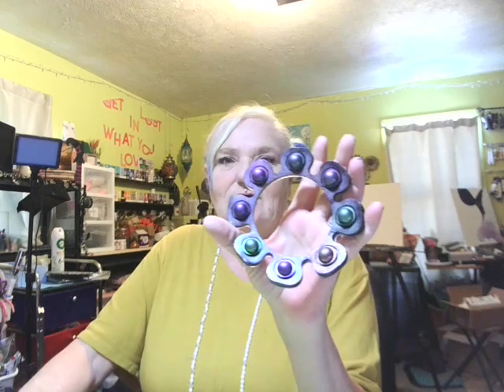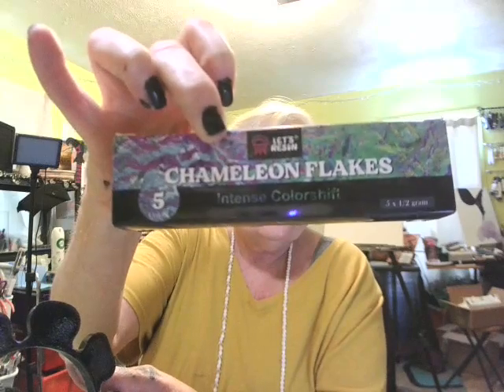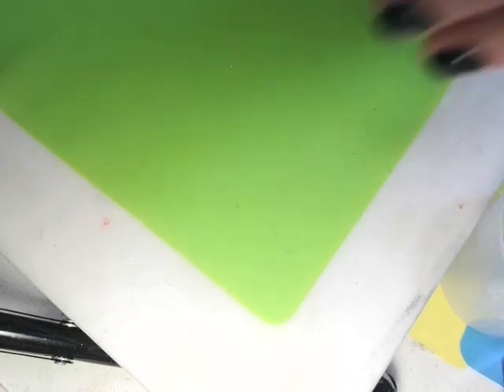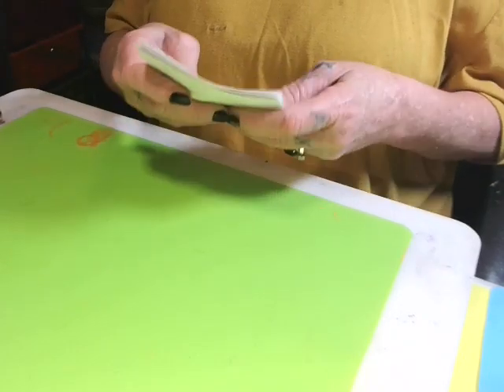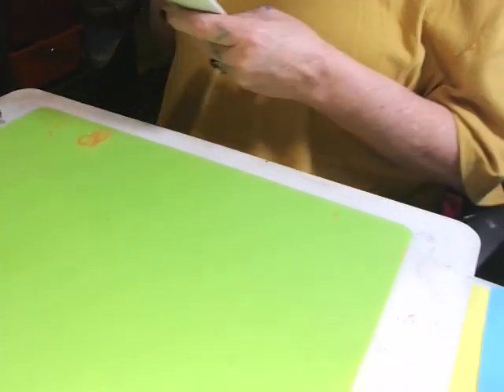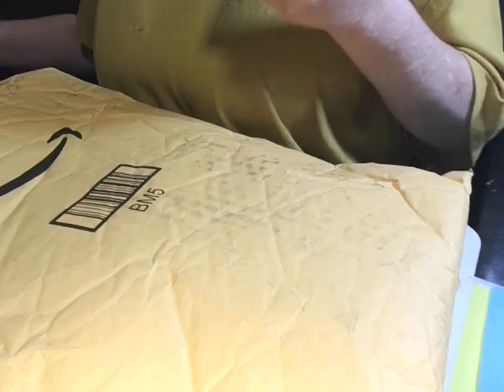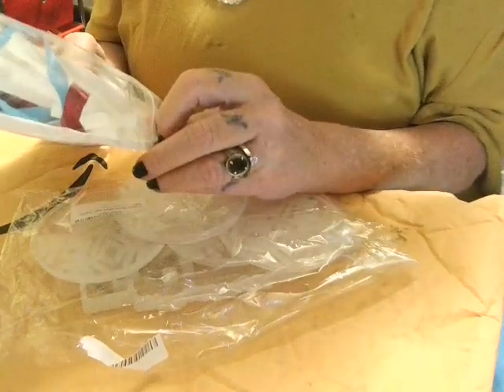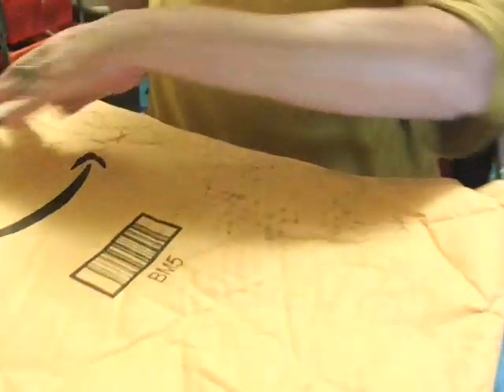#135 HOW TO MAKE A GLOW IN THE DARK SKELETON/CLOWN TRAY!!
roxyepoxymica (glow in the dark) colors: green, purple, sky blue,
letsresinalcoholink colors: orange, vivid green, black, grape
lazaglitter colors: black, green. orange, silver

I LOVE YOU ALL AND APPRECIATE YOU SO MUCH!!  GOD BLESS YOU ALL!!

If you would like to donate a blessing for me to use on my videos, here is the link! A big thank you to all of you who have already sent me a blessing!! I love them all!!

If you would like to send a personal gift here is the address to send it to!! All gifts are greatly appreciated!!

P.O. 984
Winona, MS
38967

If you would like to make a cash donation herer is the link for that! I appreciate it so much!! All cash donations will go solely towards the renovation of the art shed!!

If you would like to purchase the lets resin alcohol ink heres the link!!